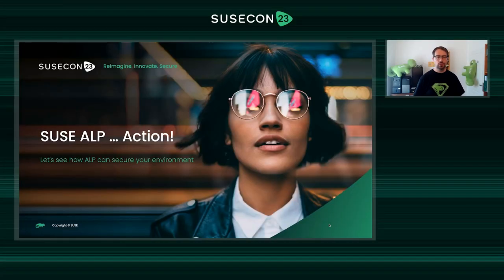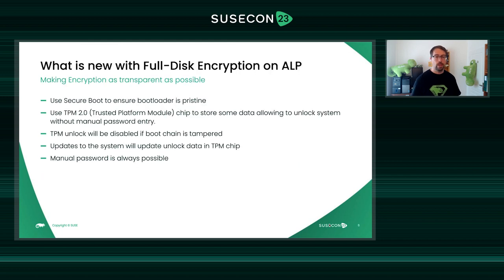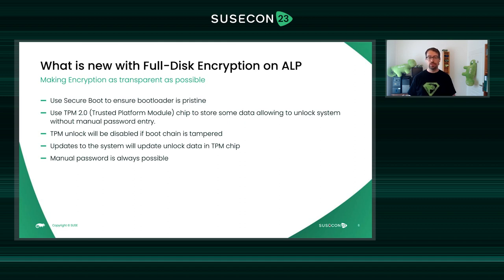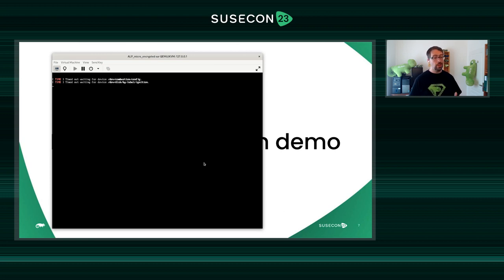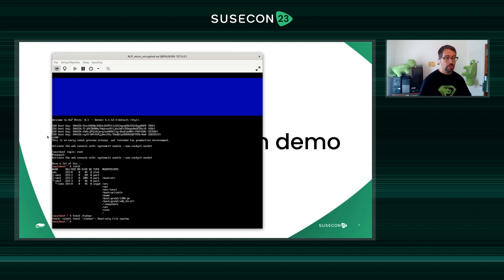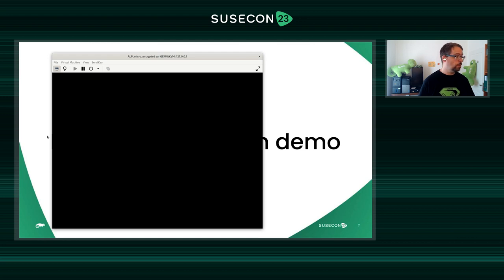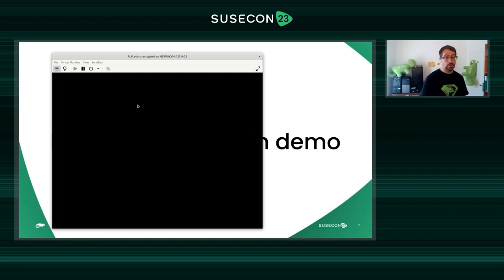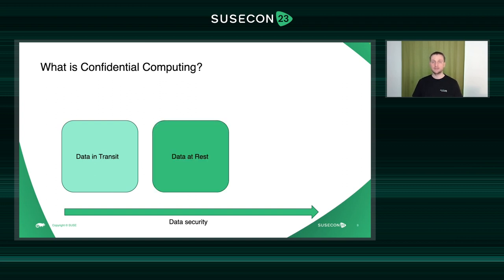TUT 1130 SUSE ALP action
In this tutorial we will showcase a full SUSE ALP demo, including full disk encryption with TPM support and confidential computing integration.